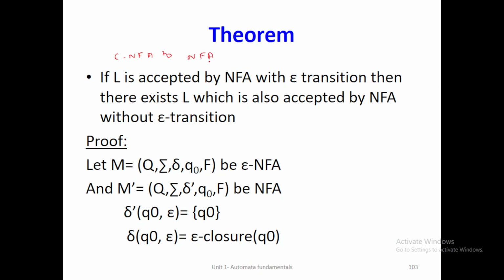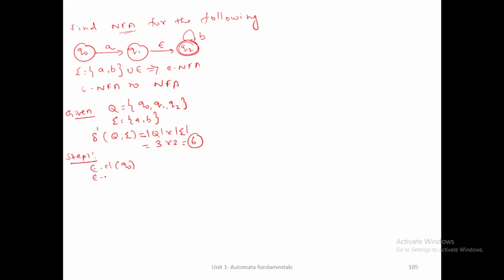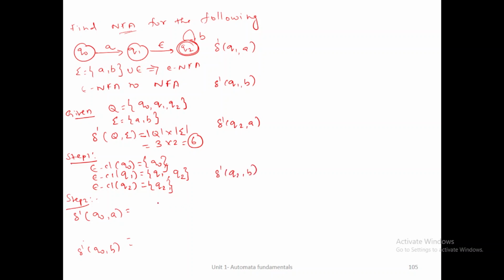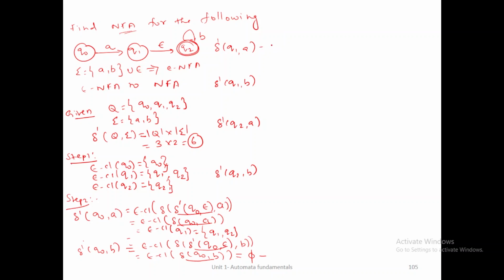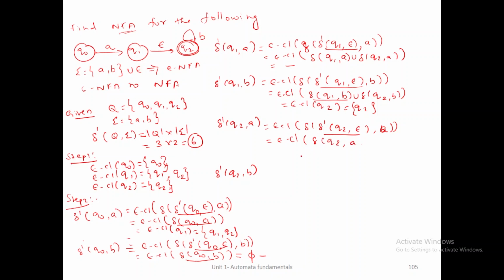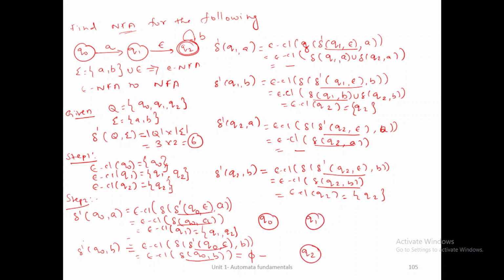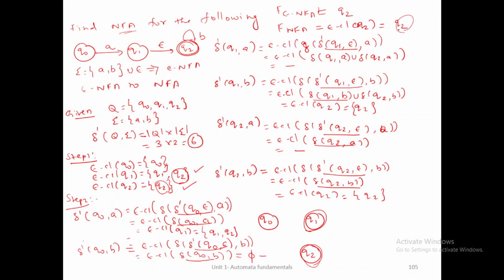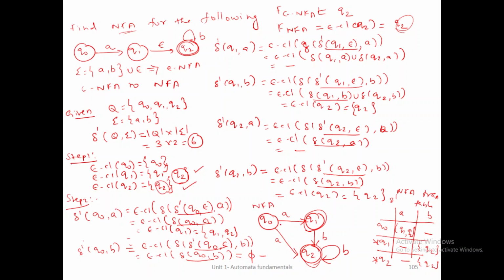TOC | Unit-1 | Lec-19 | e-NFA to NFA problem